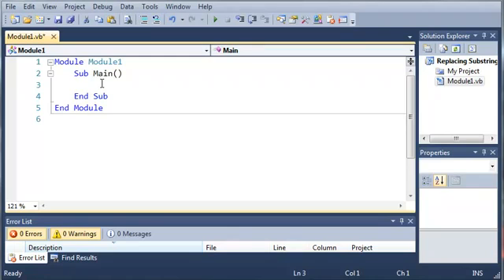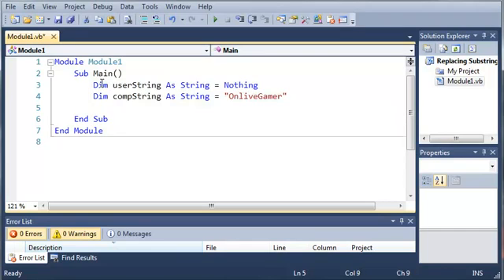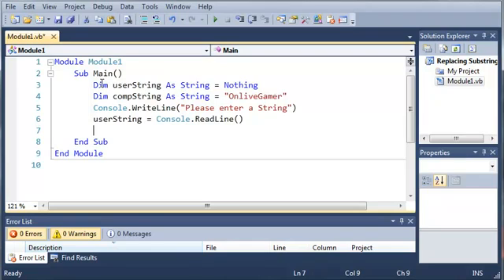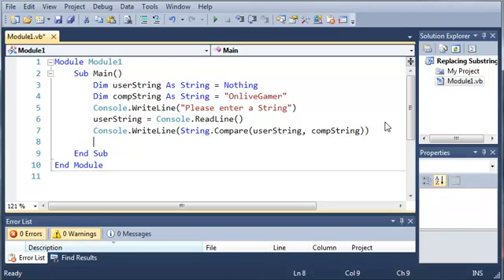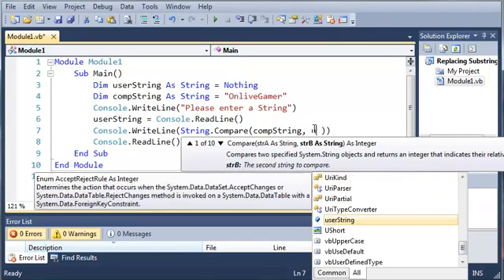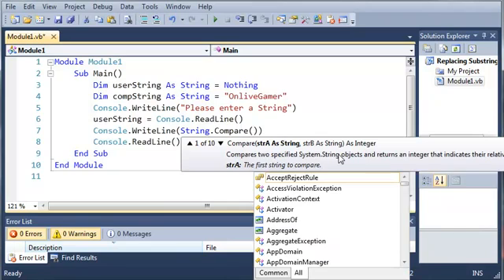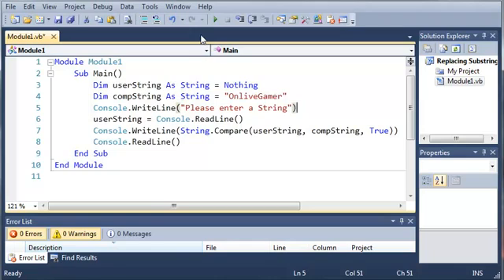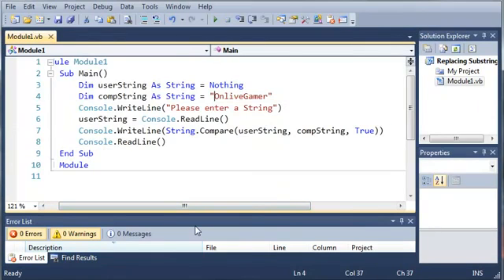Visual Basic Tutorial 23 Comparing Strings ‏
Visual Basic Tutorial:  Comparing Strings ‏